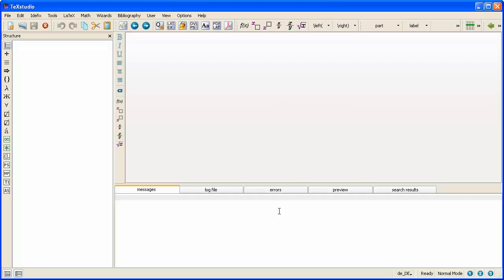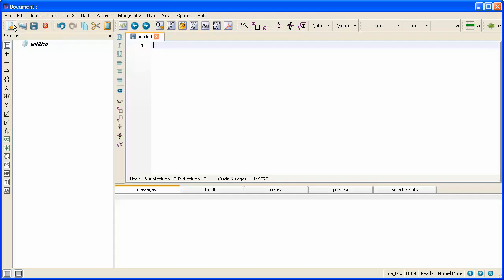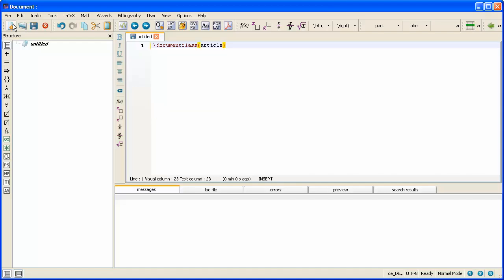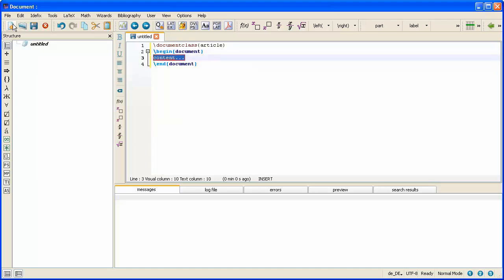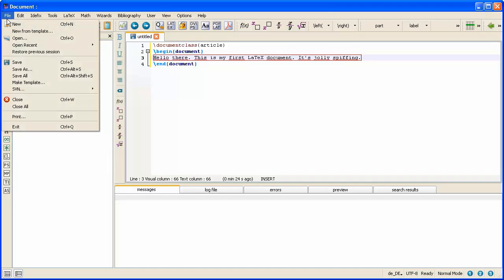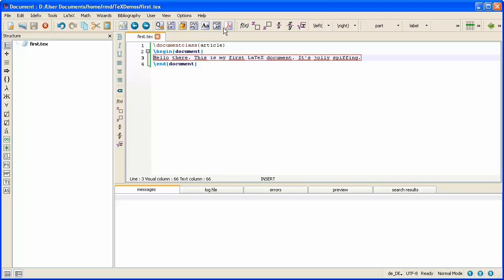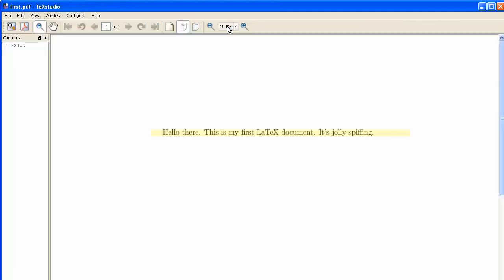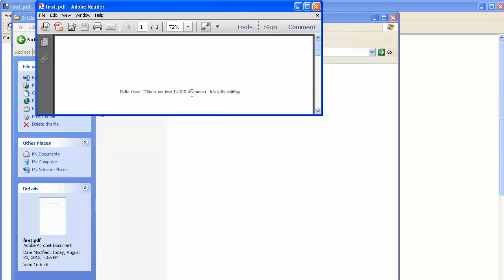Getting Started with LaTeX 01 - Coding, Compiling, and Viewing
The first video in the Getting Started with LaTeX tutorial